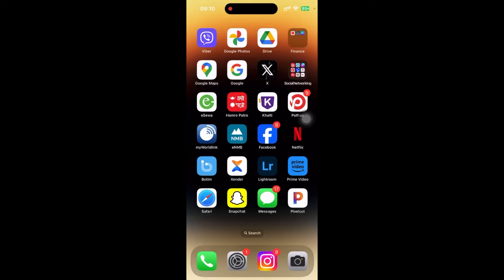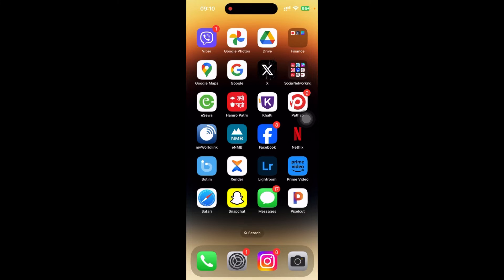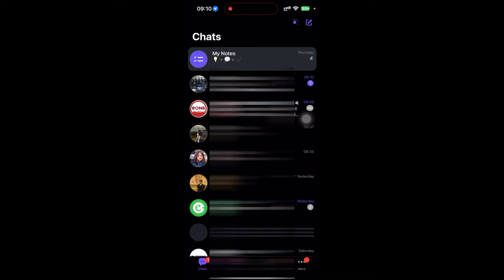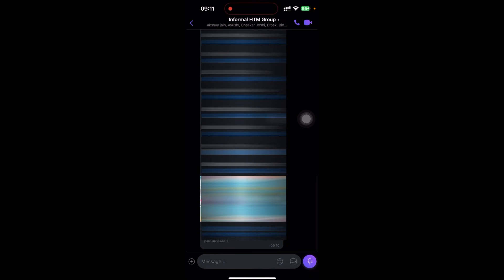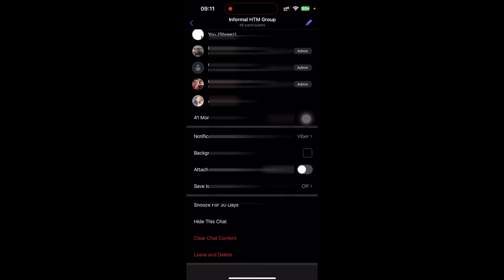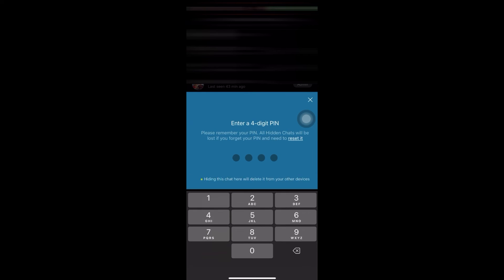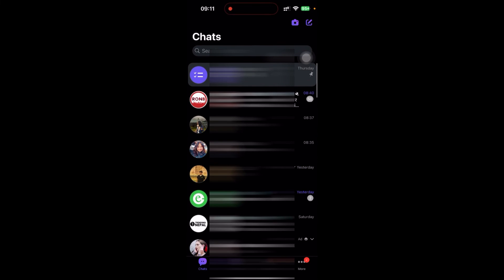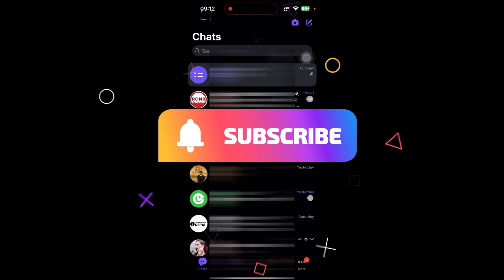How to Leave A Group in Viber Without Notification (2024)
Stuck in a Viber group that's gone stale, toxic, or simply overflowing with unwanted notifications? You're not alone! But before you consider the nuclear option of deleting the app (and losing all your other important chats), there's a ninja-level trick you can use to slip away unnoticed.